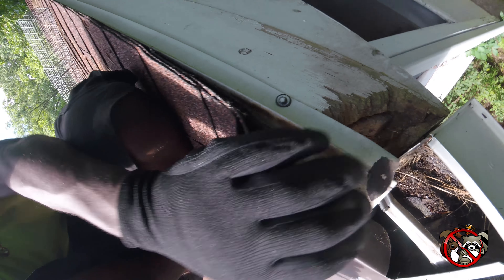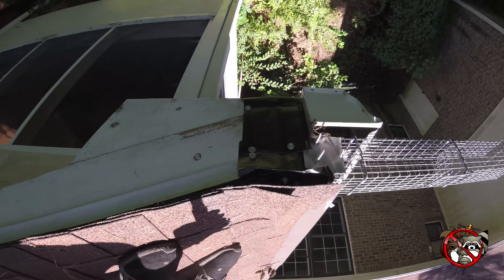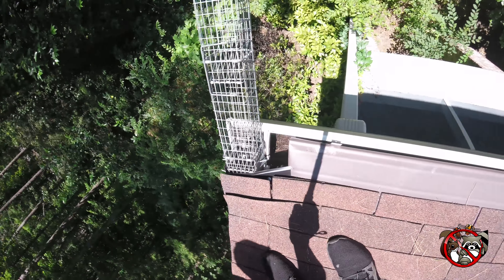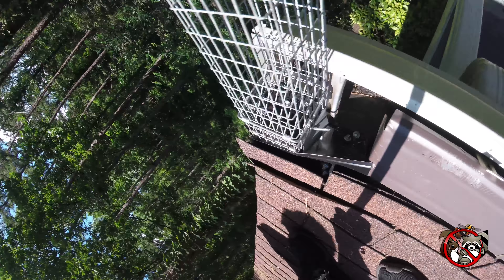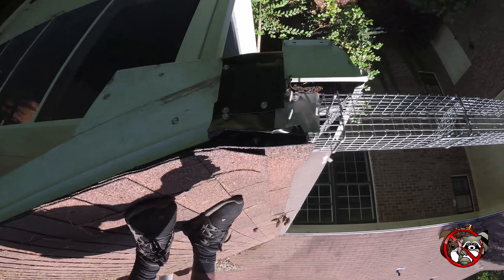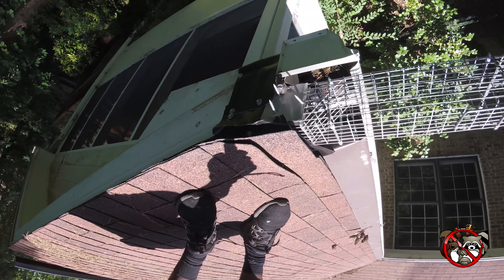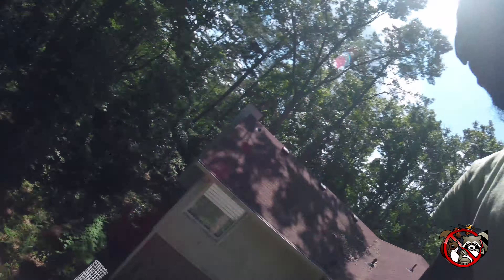Using a Funnel Trap to Catch Squirrels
A "funnel trap" isn't a kind of trap, but a technique. It can be used with many different kinds of traps. The idea is to "funnel" the animals into the trap by leaving them no other way to get out of the building. It helps avoid accidentally sealing an animal into a house.